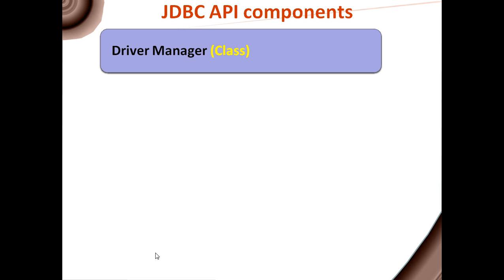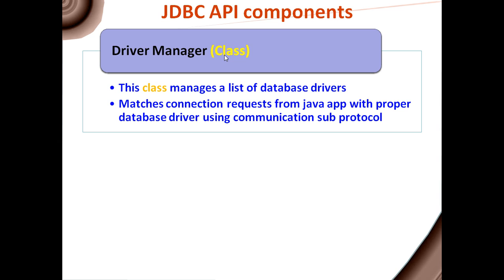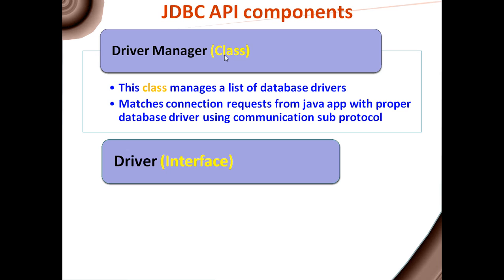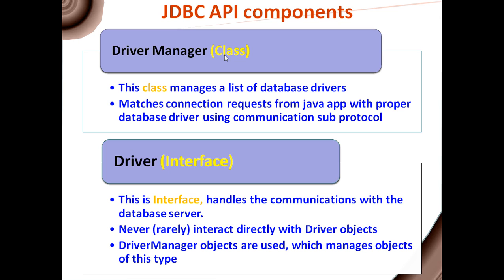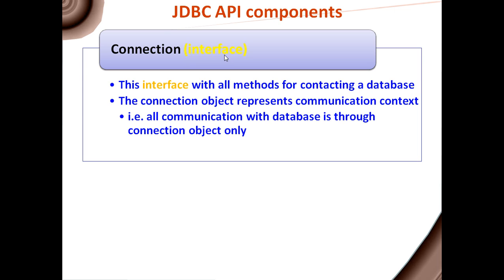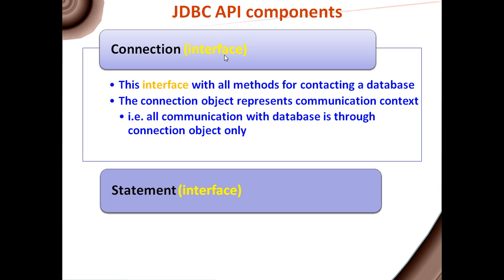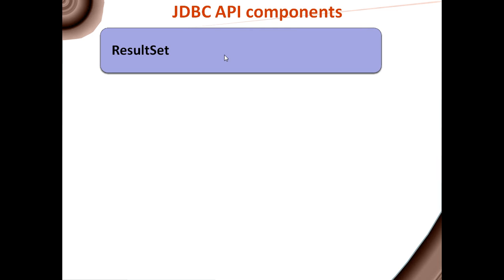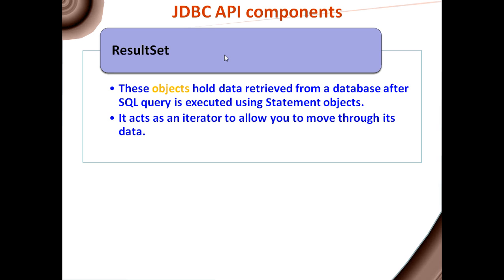SimplyJdbc 3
JDBC tutorial with source code using Type 4/ Thin driver.